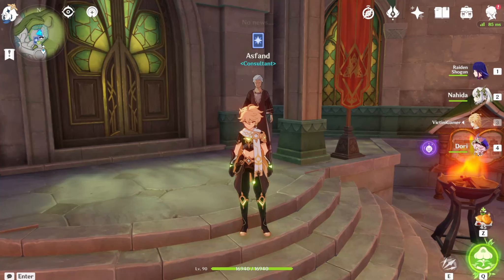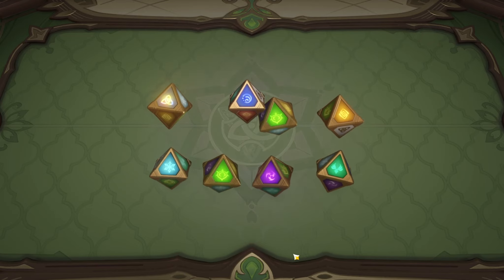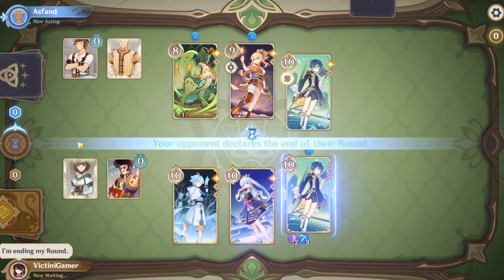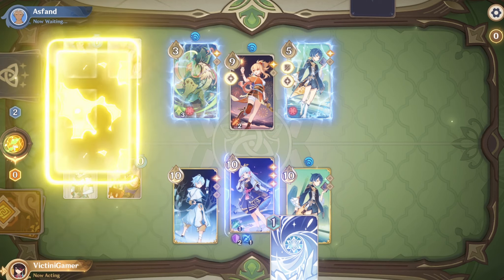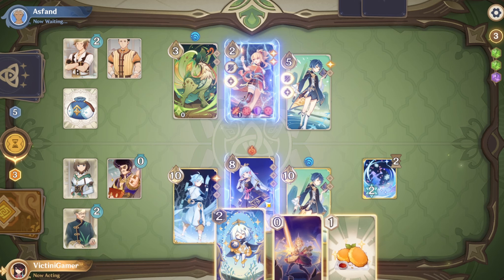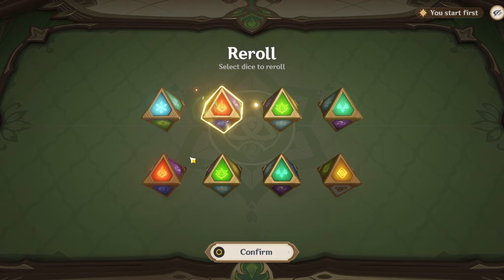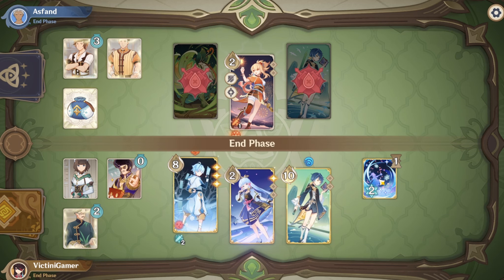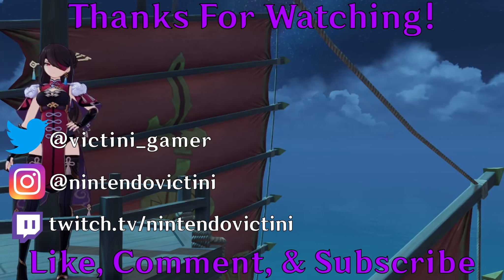Vs. Asfand - Genius Invokation TCG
I face off against Asfand in Genius Invokation TCG.

World Map - Pokémon Trading Game (GBC)
Duel - Pokémon Trading Game (GBC)
Win! - Pokémon Trading Game (GBC)